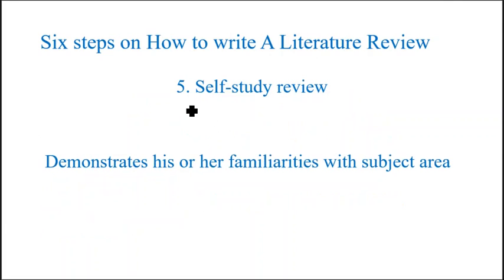1.2 Steps of literature review | And Types of Literature Review